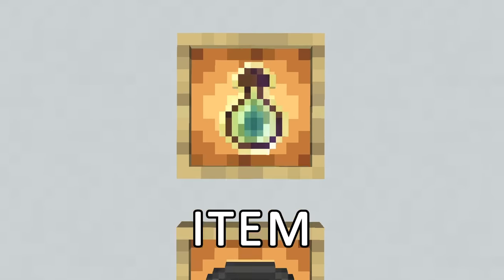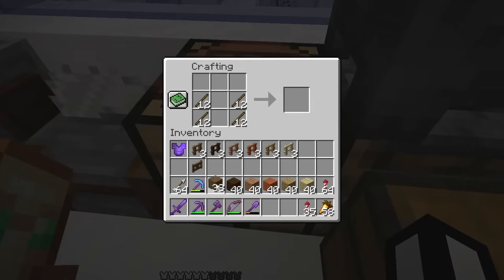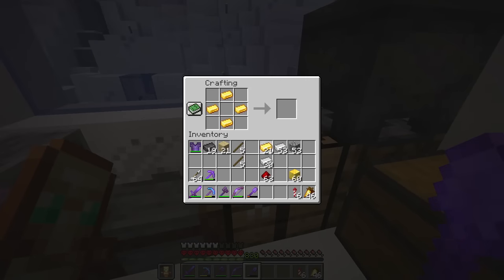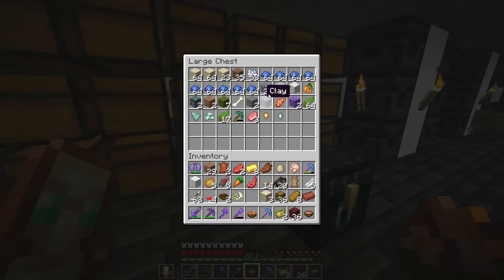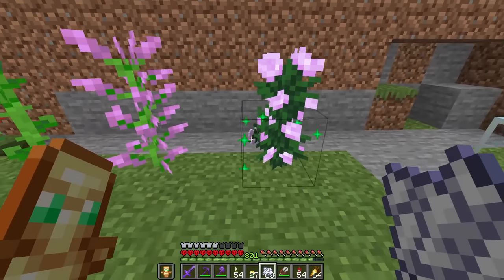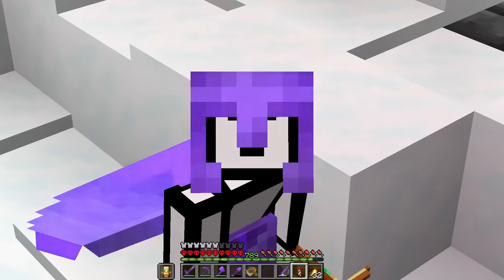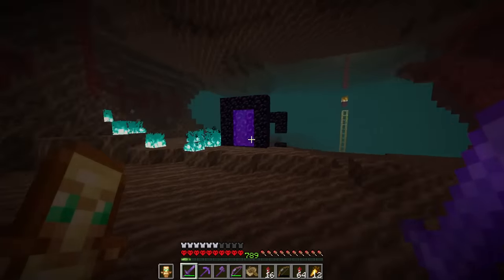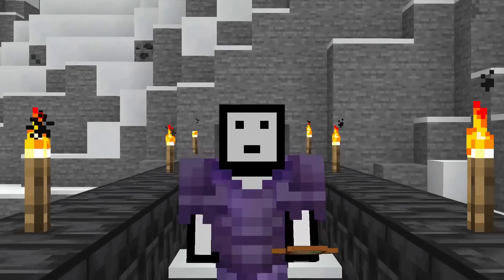I Collected Every Item in Minecraft Hardcore!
Collecting Every Item in Hardcore Minecraft!

Today I am collecting ever single item in 1.18 minecraft hardcore! Some items are extremely rare and very hard to get like a god apple and some are easy like a wooden pickaxe. But today I am collecting every single one of them!